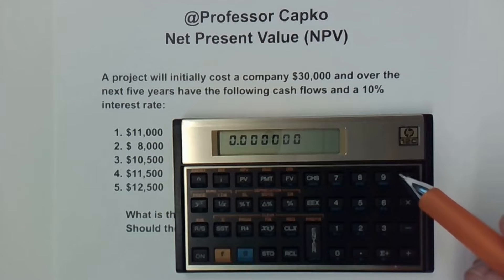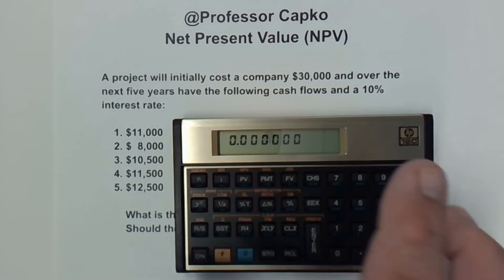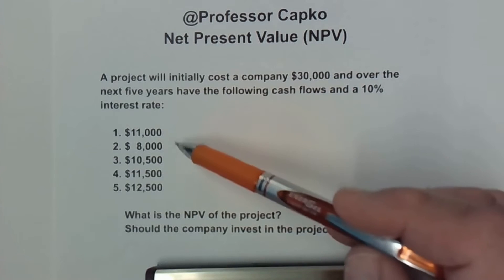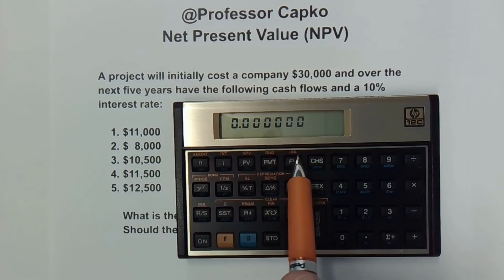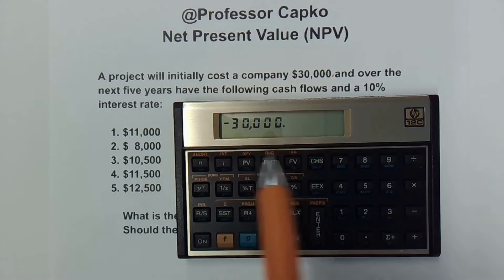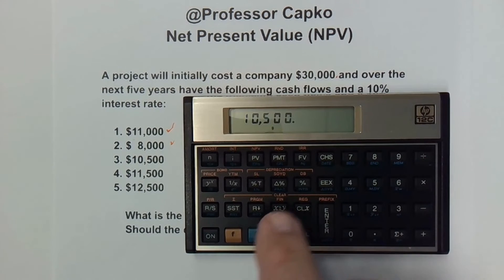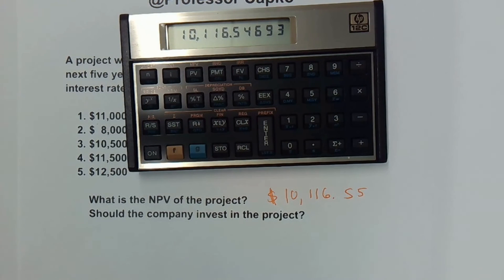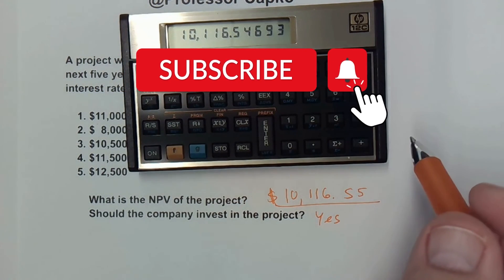Using the HP12C to Calculate Net Present Value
I show you how easy it is to calculate Net Present Value (NPV) using the Hewlett Packard HP12C financial calculator.